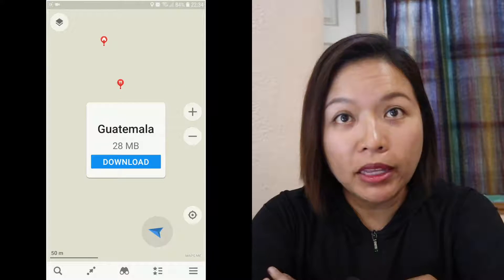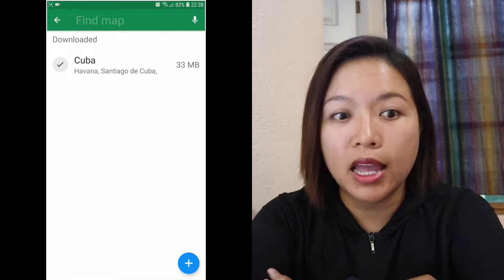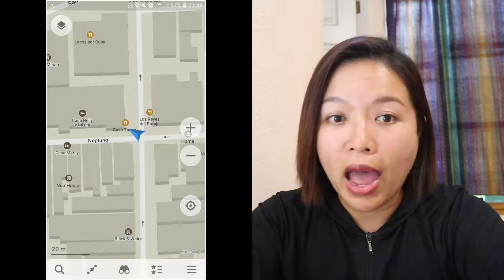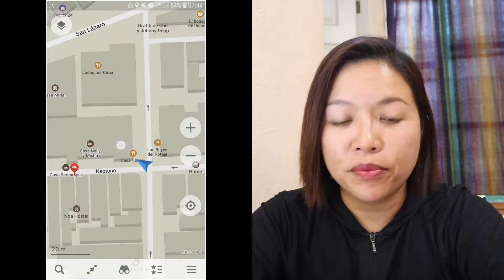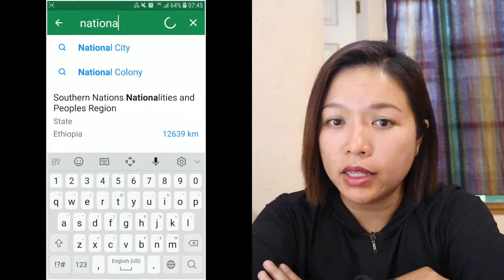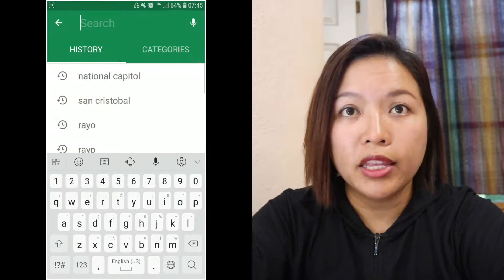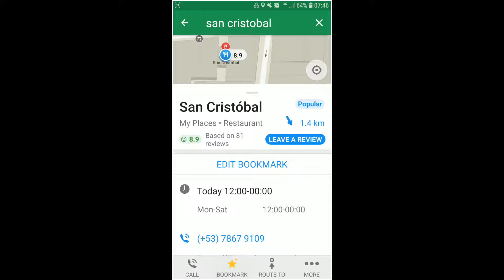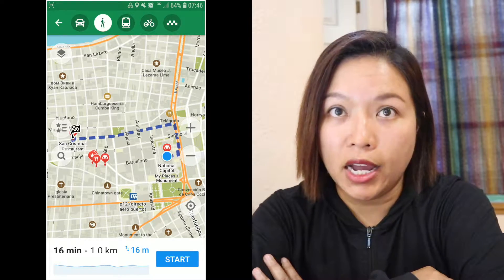How to use Maps.me (offline map) in Cuba | Android Tutorial | Havana | Ep. 42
Have you used Maps.me as your navigation instead of Google map? I tired it when I visited Cuba a few months ago. If you have watched my last video, you might notice that data is kind of expensive in Cuba. Maps.me can be used as an offline map, so I can save my data (it also means money). I didn't like it at the beginning because I am more familiar with Google map. Luckily, it wasn't bad. Let me show you how to start using it on Android.

Maps.me a great map if you have no data on your phone. I am not an Maps.me expert, so I haven't used all the functions yet. However, those basic that I mentioned in the video are good enough for me to travel.

If you have never used Maps.me, download it and test it out. You might need it one day.

Music from Artlist:
🎧 Clear by Michael Vignola

My equipment:
Outdoor Camera ☛
Indoor Camera ☛
Indoor Mic ☛